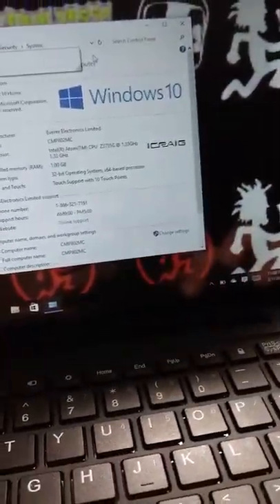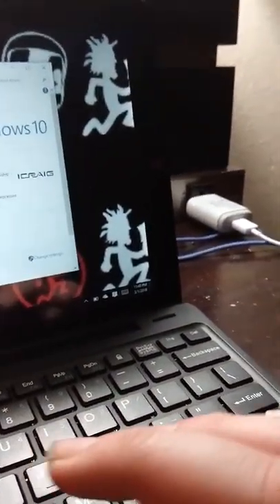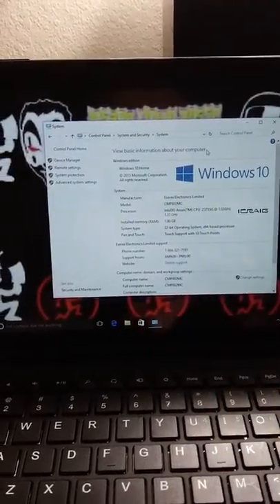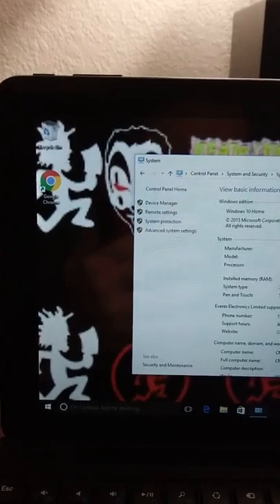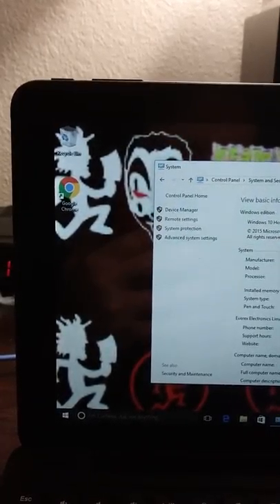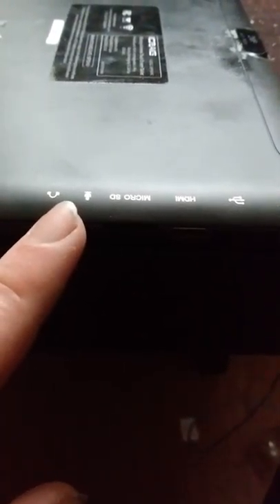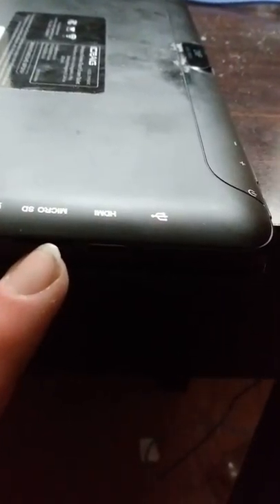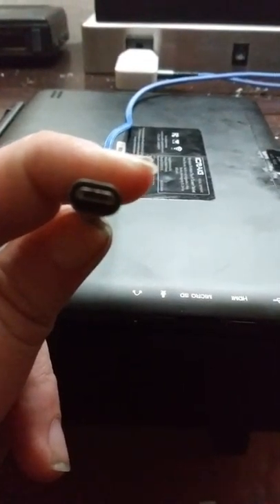Truckstop special icraig windows 10 tablet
Great tablet. Keyboard is junk. If you guys want one order off of amazon. They are way cheaper. I paid 180 dollars and found it on amazon for like 65 used.